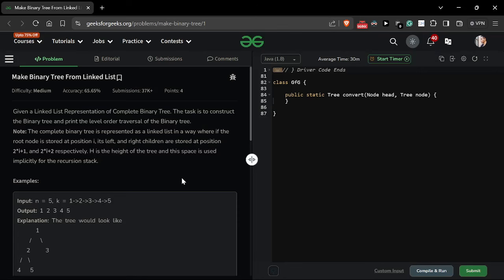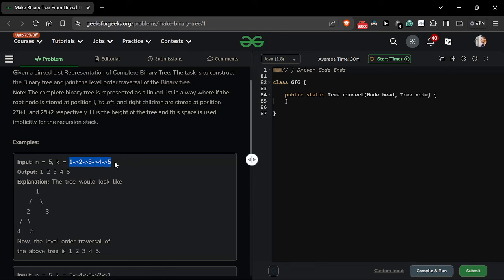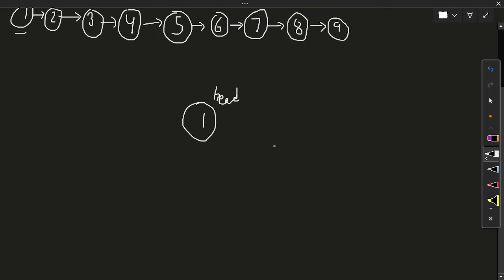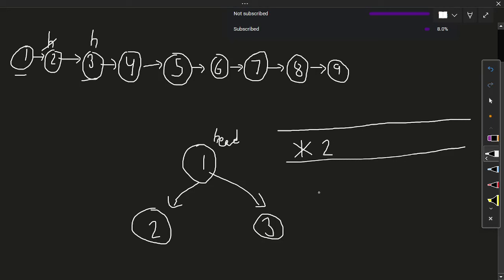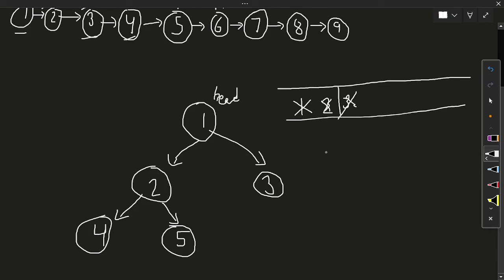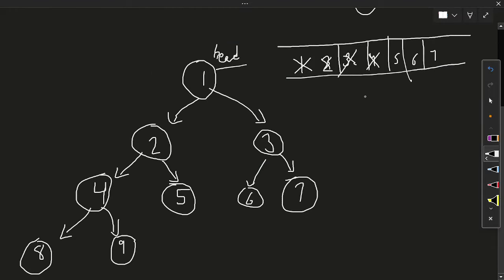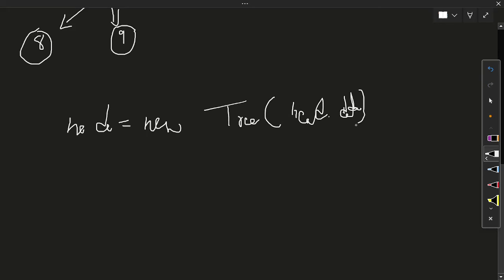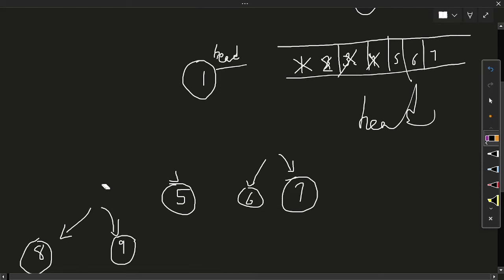POTD- 01/07/2024 | Make Binary Tree From Linked List | Problem of the Day | GeeksforGeeks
Timestamp:
00:00 - Explanation
01:04 - Approach
07:30 - Code